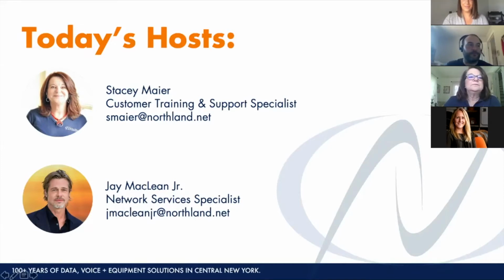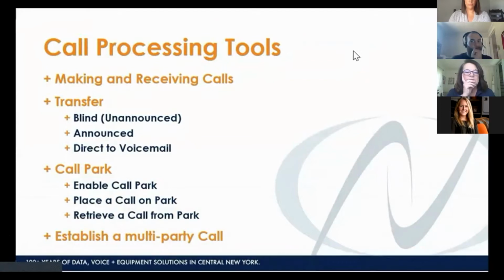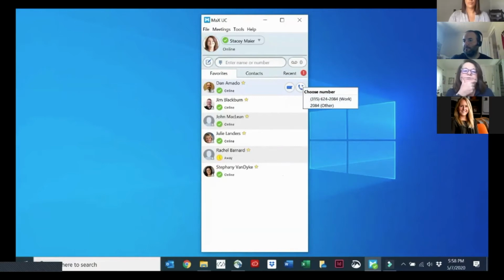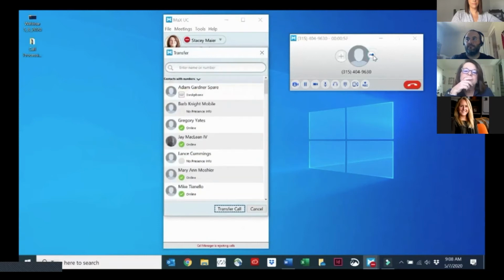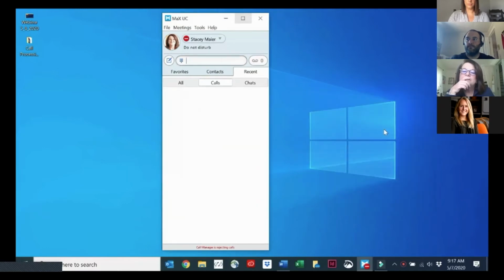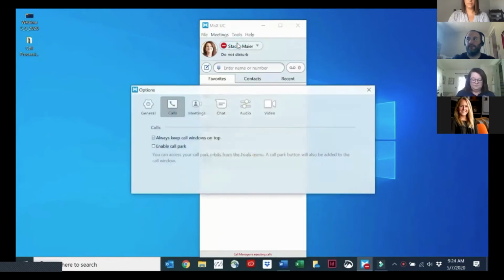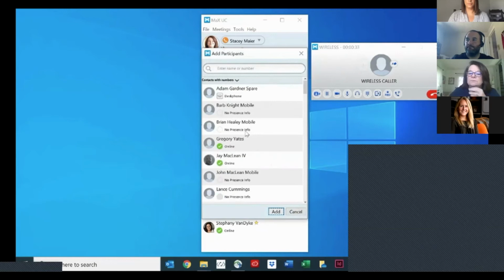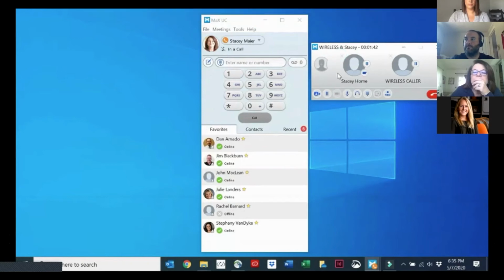Webinar: What is a Soft Phone?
What exactly is a soft-phone? And how will it improve your remote workflow? Learn how our all-in-one MaX UC video, chat, and soft-phone platform will make your communications easy and seamless.